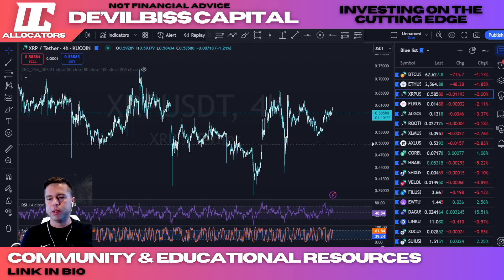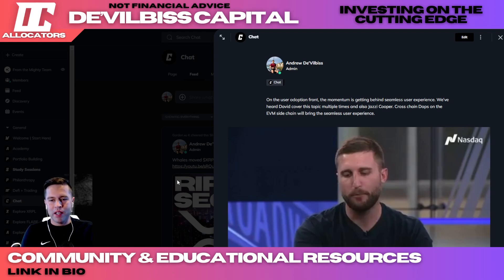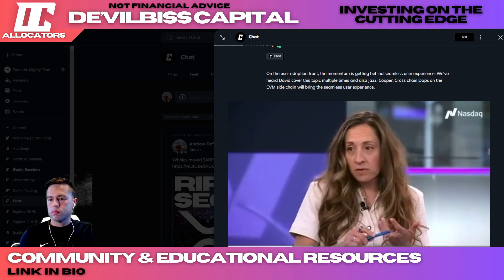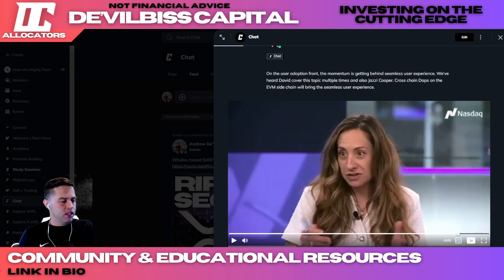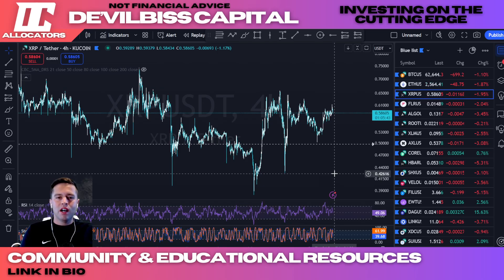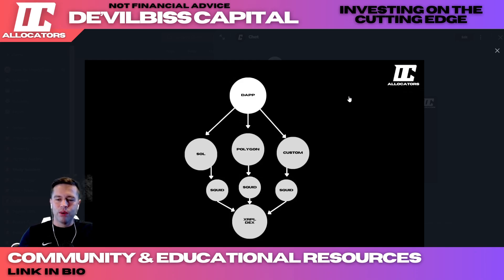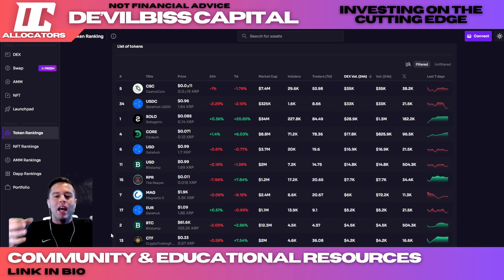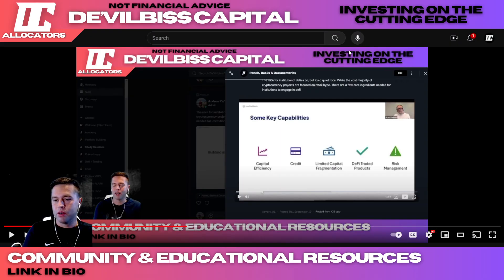$XRP is KEY TO WEB 3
Gain access to our daily study sessions!

Learn how to preform Digital Asset Due Diligence!

Welcome to De'Vilbiss Capital!
 Our mission is to form community and present educational resources in an evolving marketplace.
 With a main focus on DLT, Defi and emerging tech!

Community membership gives you access to:
-Community and fellowship with likeminded capital allocators
-Andrew's Top Crypto Investments
-Education and guidance with Blockchain Tech
-Study Along Sessions
-Blockchain Basics E-Video series